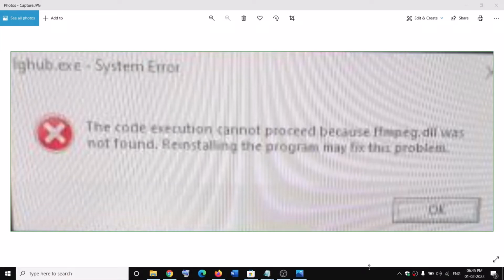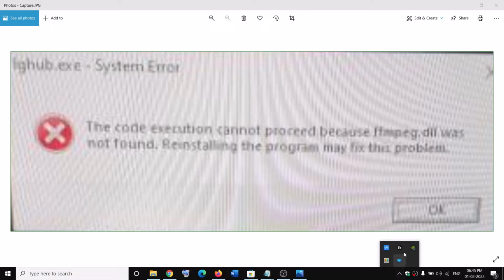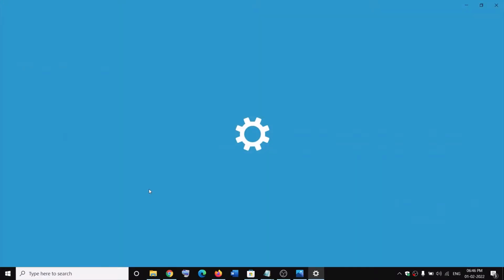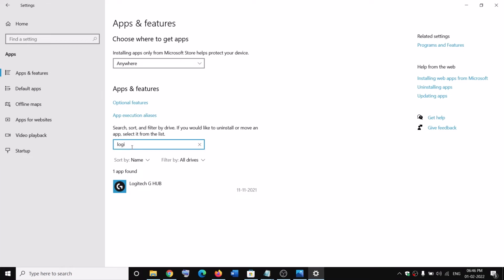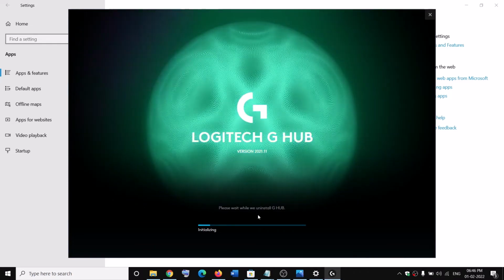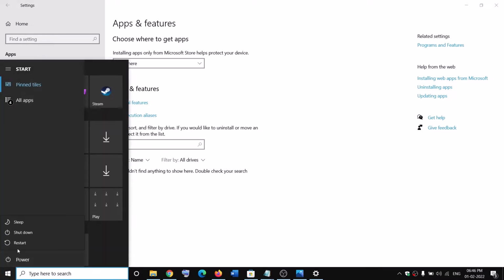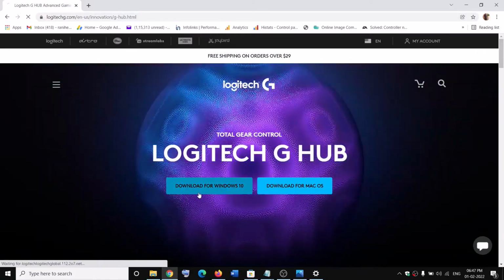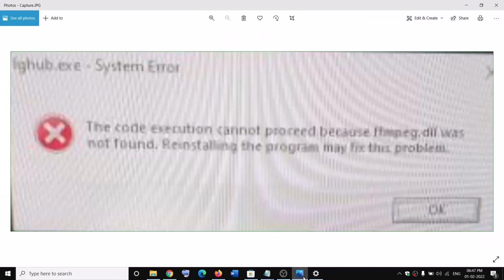Fix lghub.exe Error ffmpeg.dll Was Not Found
How To Fix lghub.exe System Error The Code Execution Cannot Proceed Because ffmpeg.dll was not found